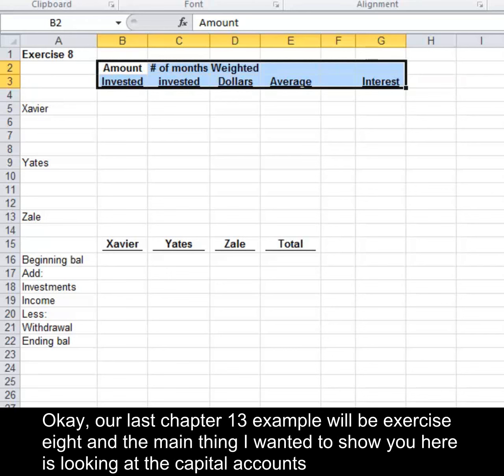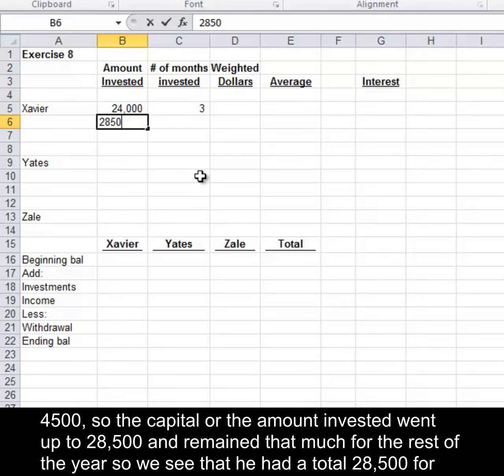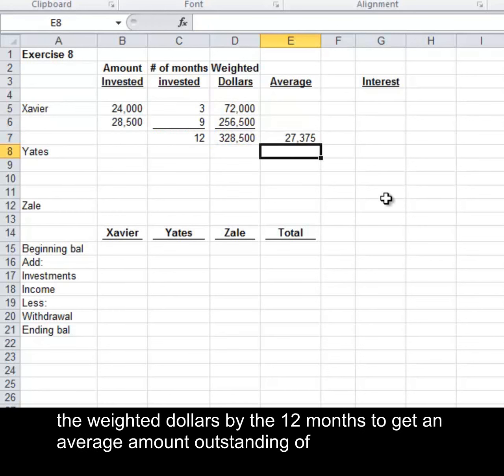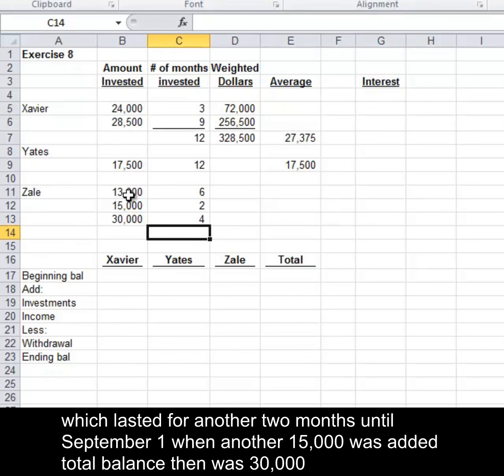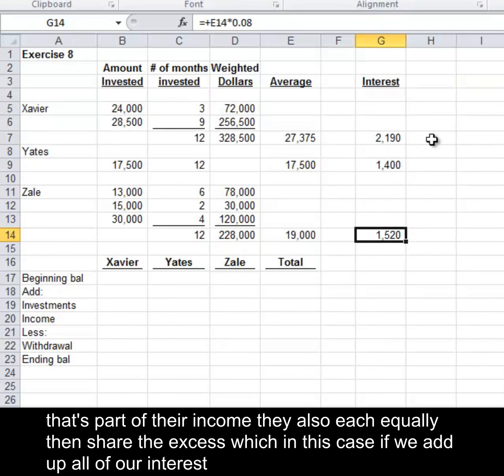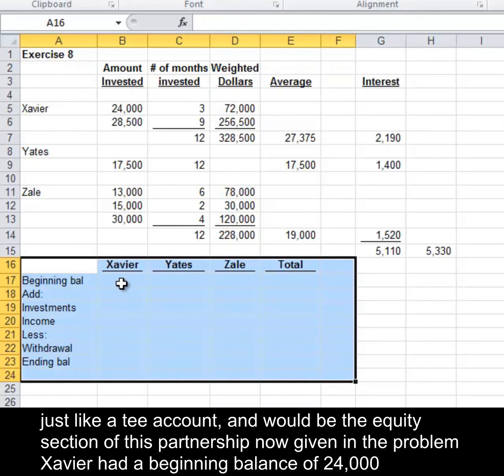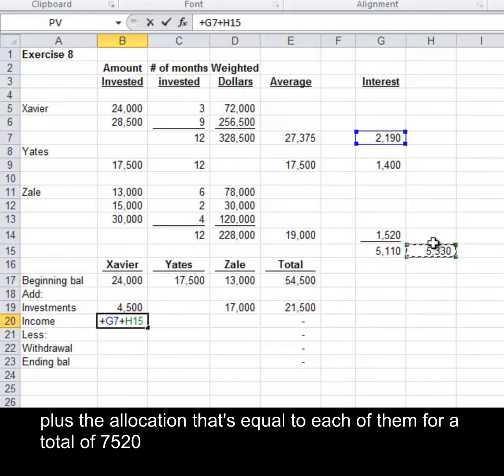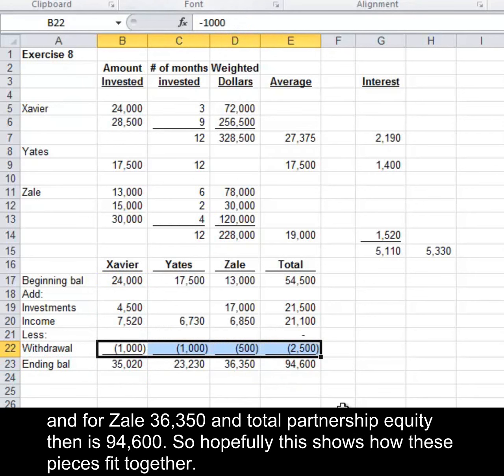Chapter 13 Exercise 8